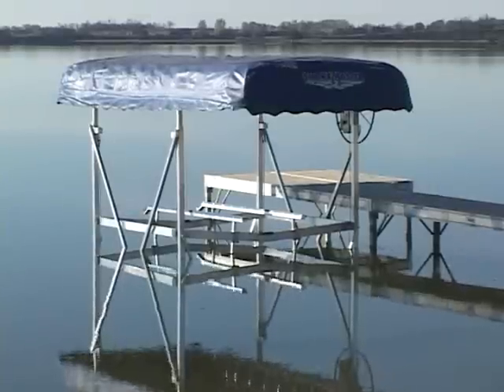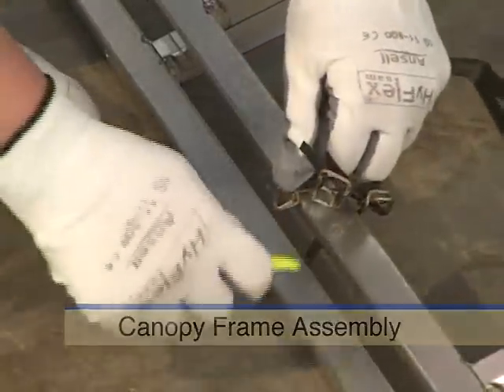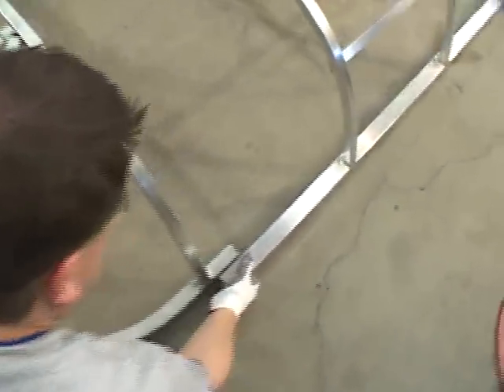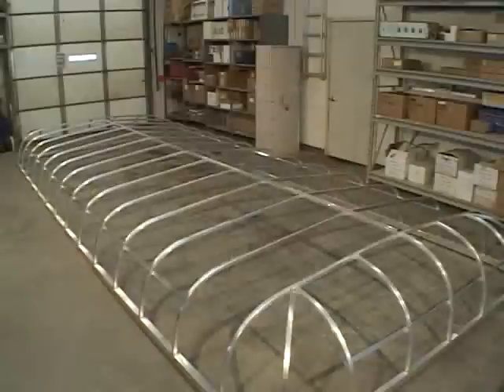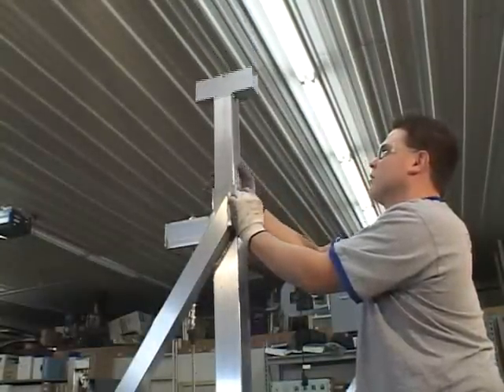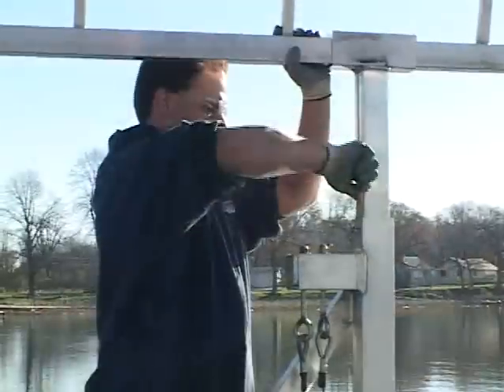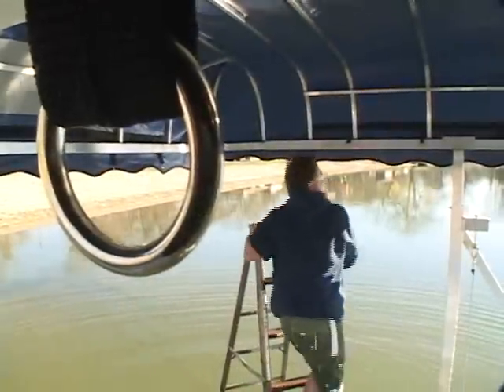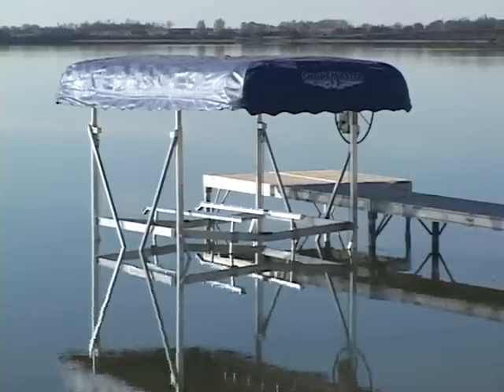ShoreMaster Canopy Frame and Vinyl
This video shows you how to assemble, and install a ShoreMaster Boat Lift Canopy Frame and vinyl cover. Use the dealer locator at shoremaster.com to find a canopy for your boat!